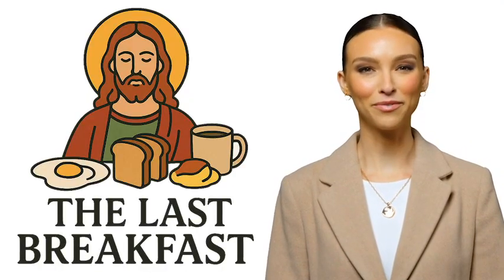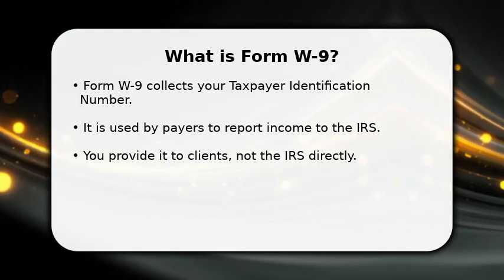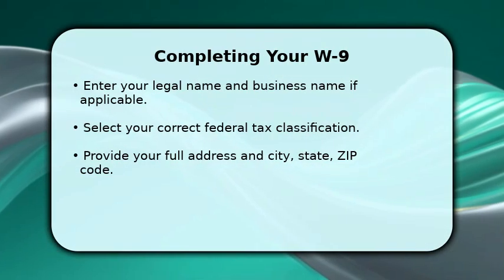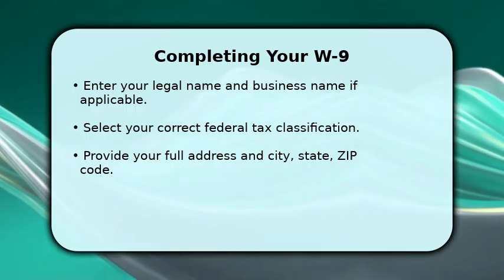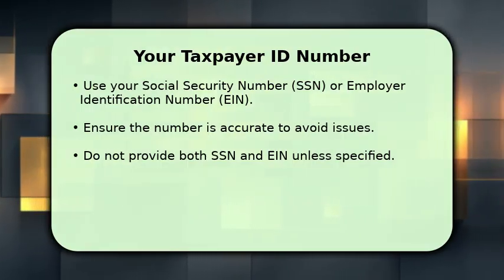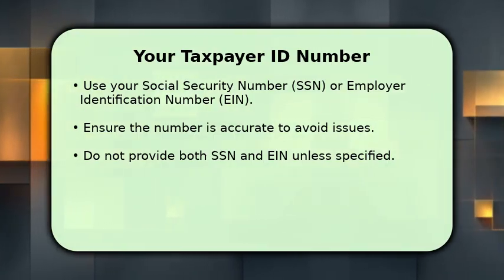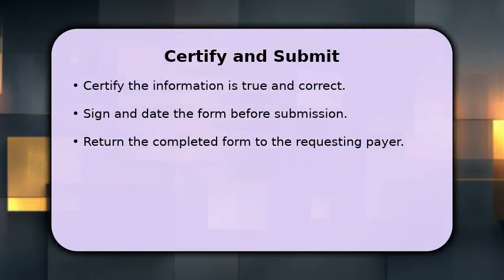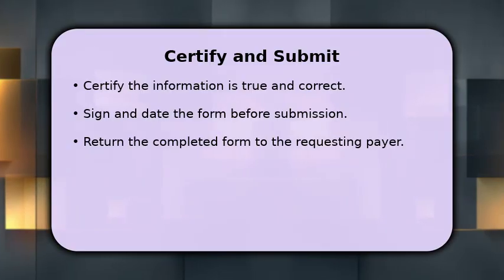How to File W9 Tax Form (Only Way)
Are you an independent contractor or freelancer looking to file your W9 tax form? Look no further! In this video, we'll walk you through the step-by-step process of filing a W9 tax form. From identifying who needs to file to understanding the different types of forms, we've got you covered. Whether you're new to freelancing or just need a refresher, this video will provide you with the only way to file your W9 tax form correctly.

W9 tax form, independent contractor taxes, freelance taxes, tax forms for freelancers, how to file w9, w9 form instructions, irs w9 form, tax obligations for freelancers, filing taxes as a freelancer